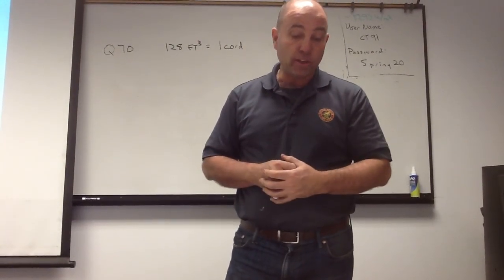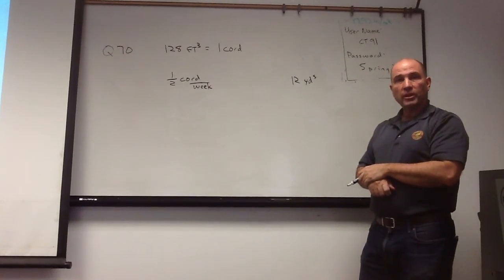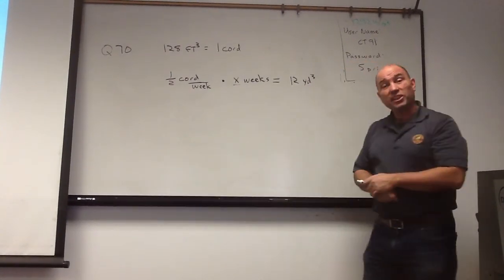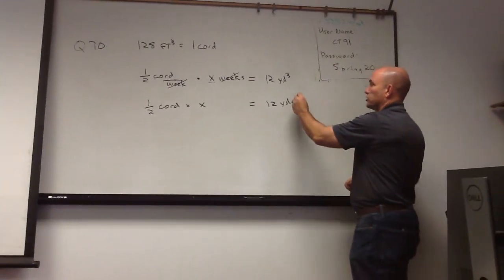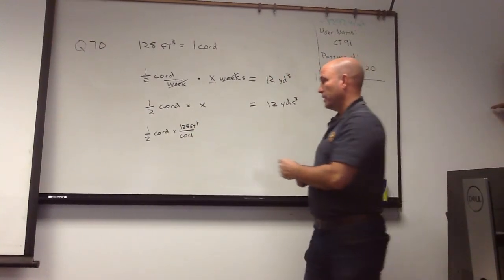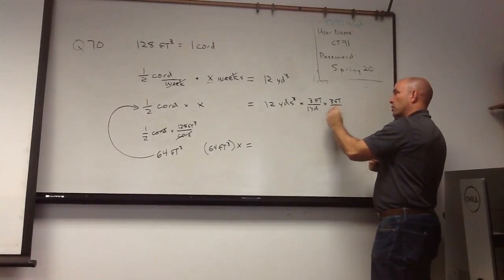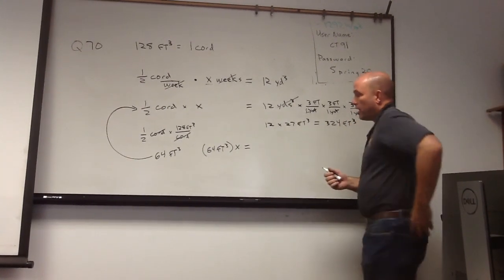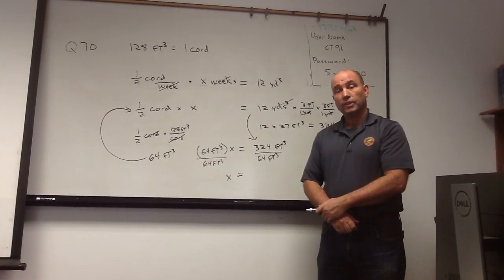Unit conversion word problems